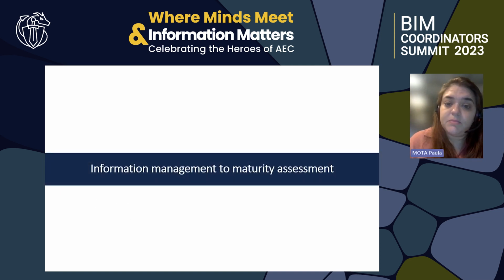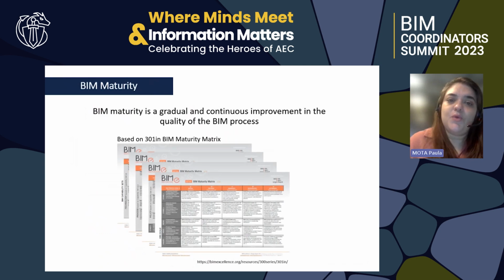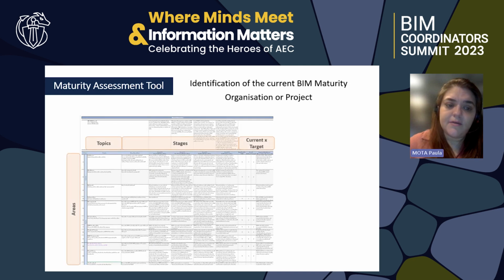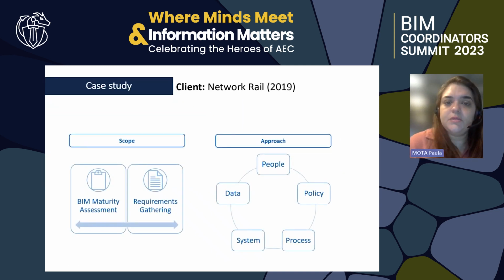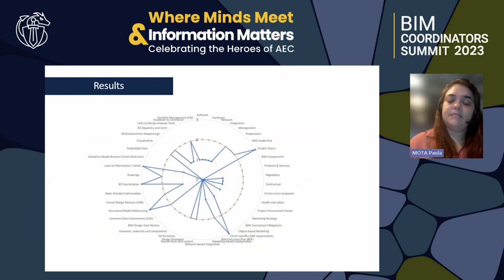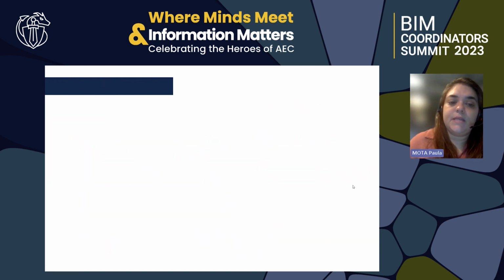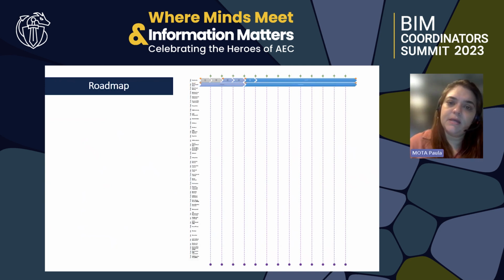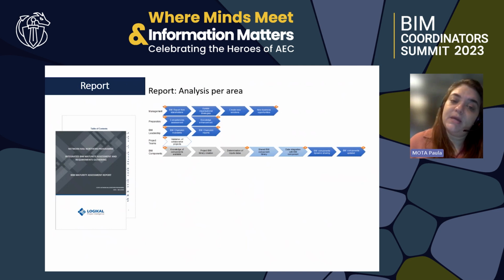Paula Mota: BIM Maturity Assessment – Roadmap Development to Achieve Level 2 of Maturity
Paula Mota, from ASSYSTEM, talks about "BIM Maturity Assessment – Roadmap Development to Achieve Level 2 of Maturity".